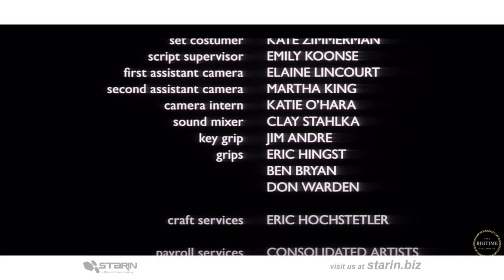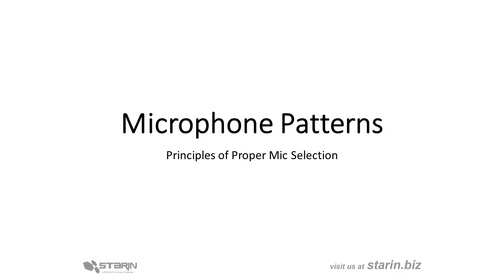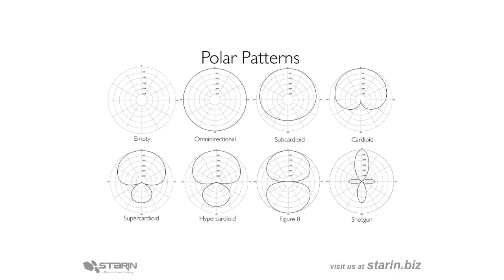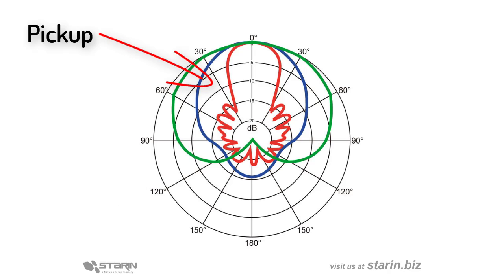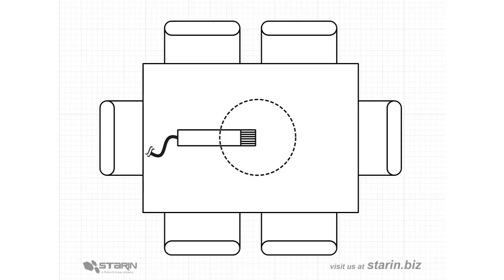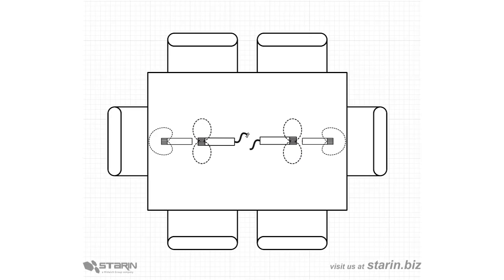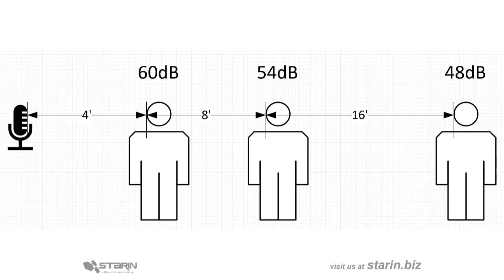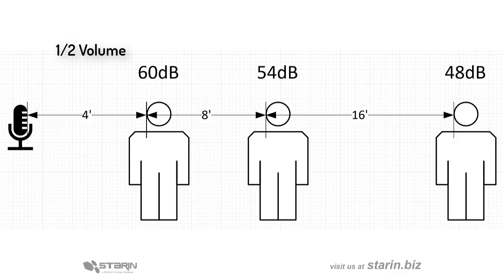The Lost Art Of AV - Understanding microphone patterns.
How do you choose the right microphone for the right application? Here is a simple explanation of microphone pick up patterns.